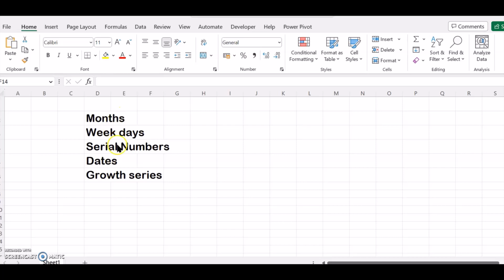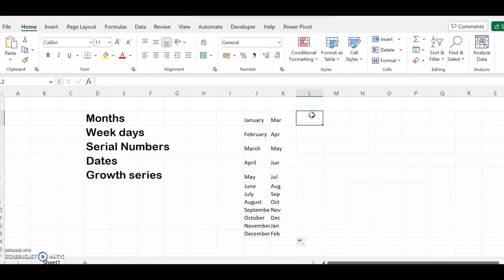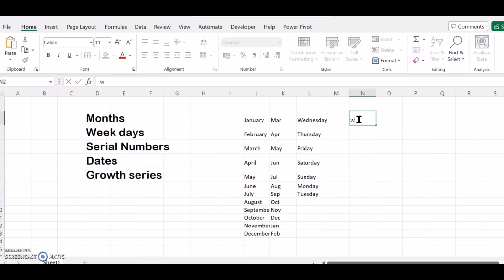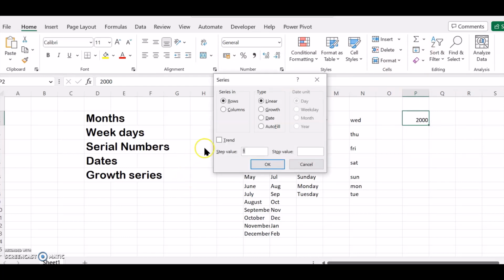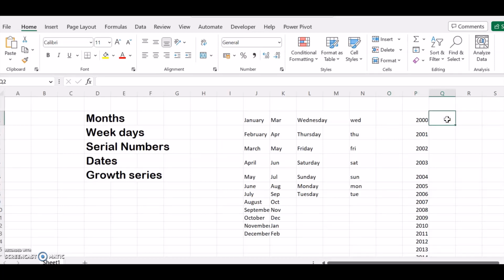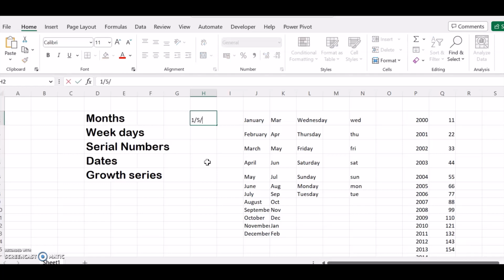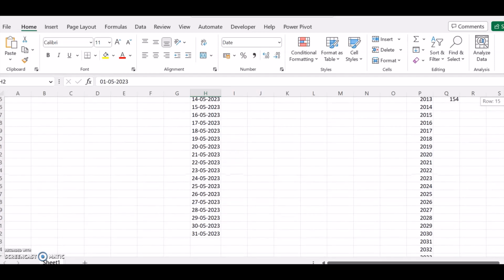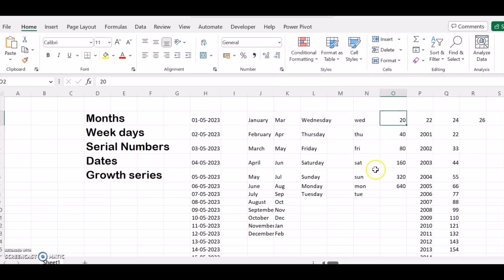SERIES IN EXCEL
AMAZING HACKS IN EXCEL.
Time codes
0:00  Introduction
0:38  Months
1:18 week days
1:57  serial number
3:36  Dates
4:40 Growth series